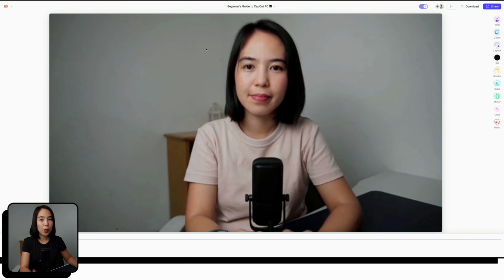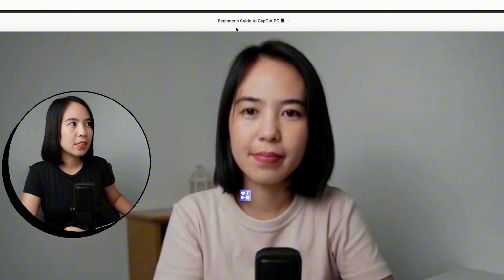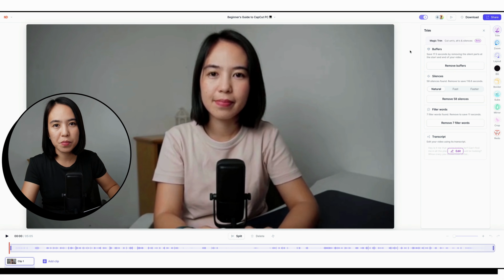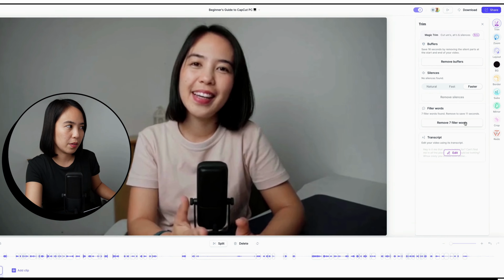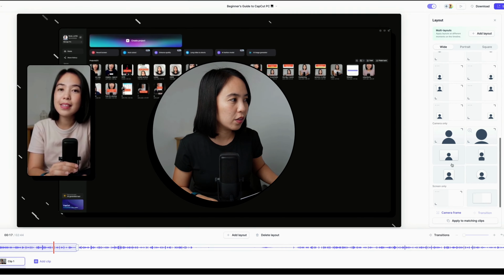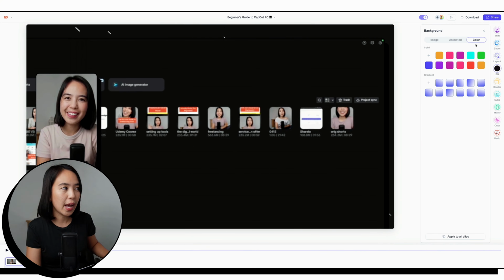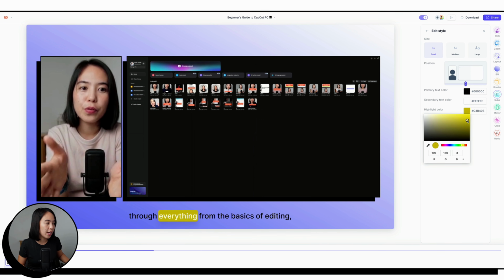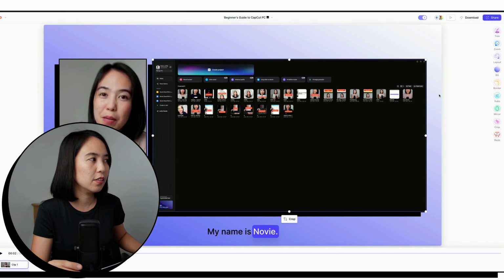Not Loom? ❌ This AI Screen Recorder Edits for You!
🎥 Recorded with Tella
This video was made using Tella — my go-to AI video tool.